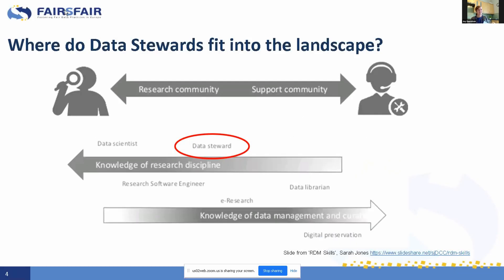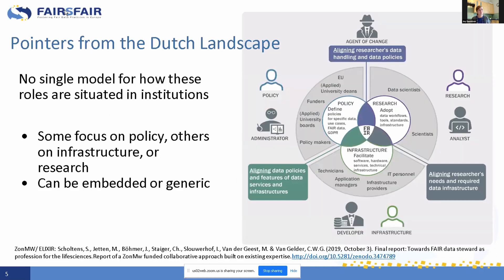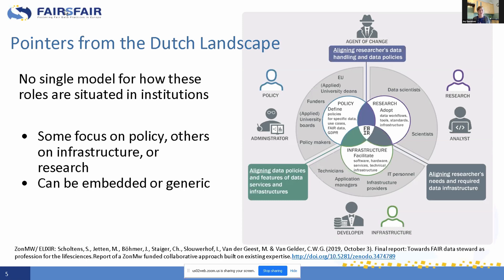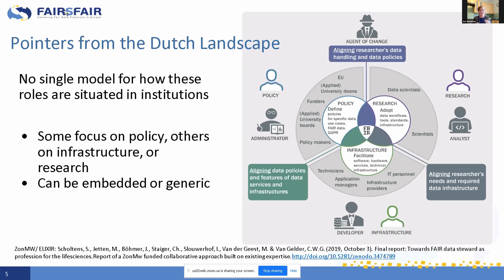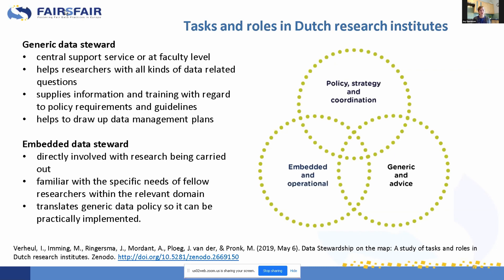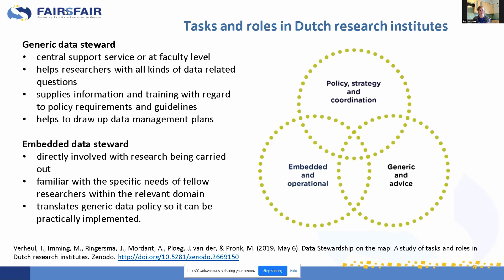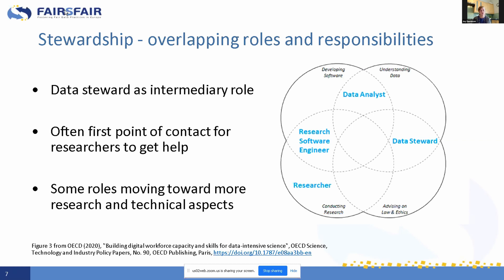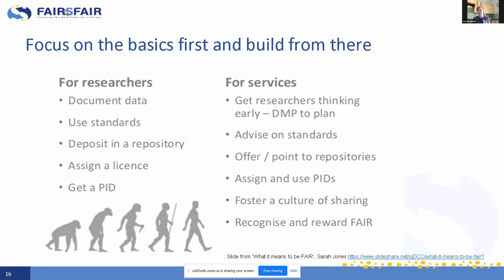The Role of Data Stewards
This video forms part of the introductory online course “Data Steward Training”. In this course learners will gain the skills and knowledge required to be a successful data steward.

This video features in the module 1: Introduction to RDM, FAIR and Open Science. This video will help you to better understand why the role of a data steward is so important and what responsibilities it involves in the changing data landscape.

To view and enrol on the course, please All materials are available to download from Zenodo under CC BY 4.0 licence and can be reused with the attribution to the authors unless otherwise stated